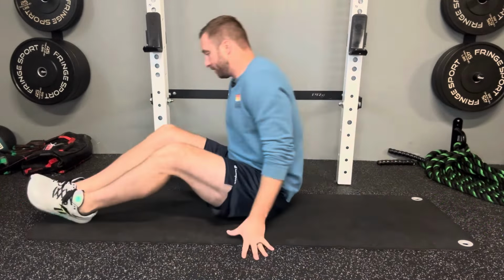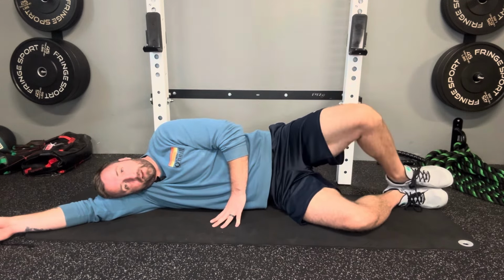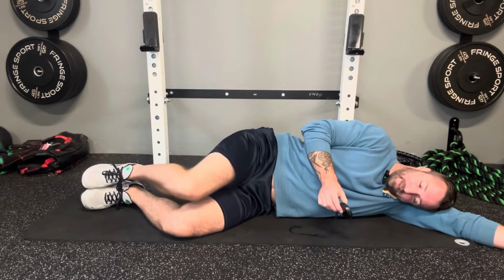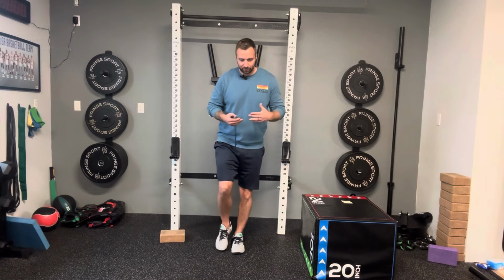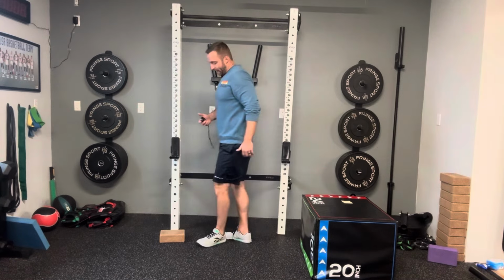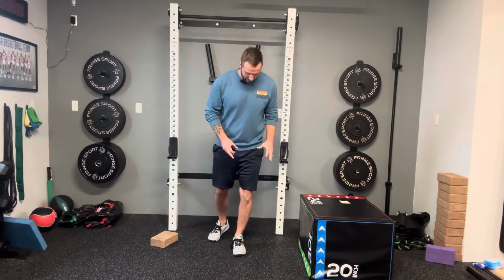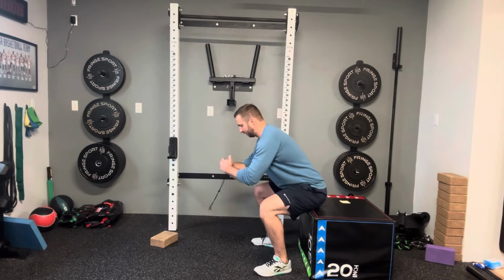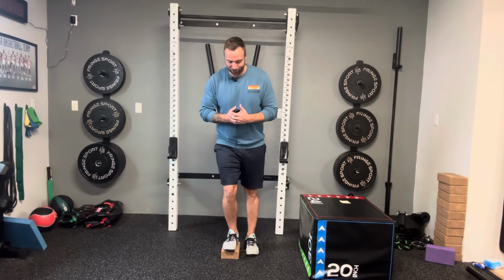20 Minute Strength Workout For Knee Pain In Adults | Follow Along With Knee Pain Doctor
Improving movement and building strength is the BEST thing you can do to solve knee pain, keep active, and maintain your lifestyle as you get older. Follow along with Dr. Baird as he takes you through a 20 minute strength workout for knee pain in adults.

➡️ Buy My Book 'Life Without Limitations' to Learn Even More About How To Solve Pain